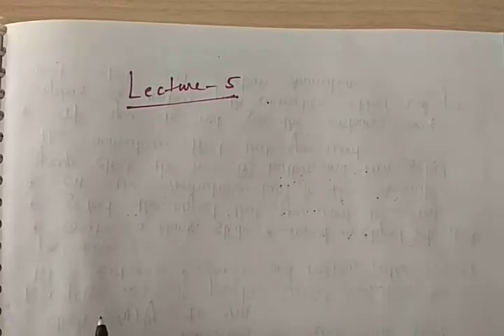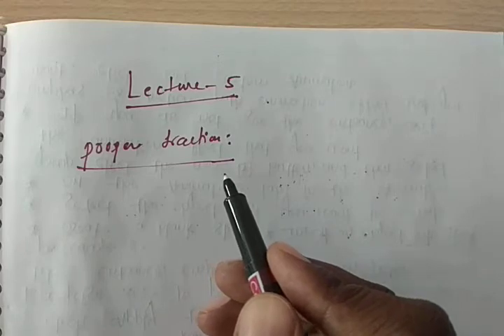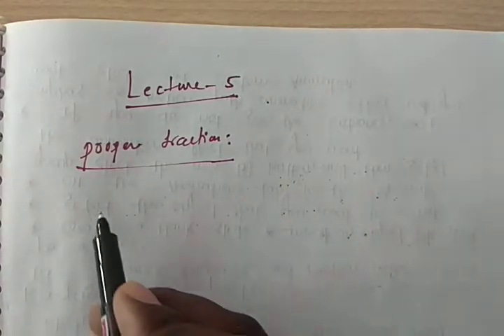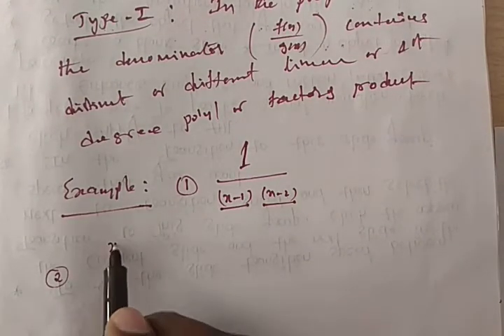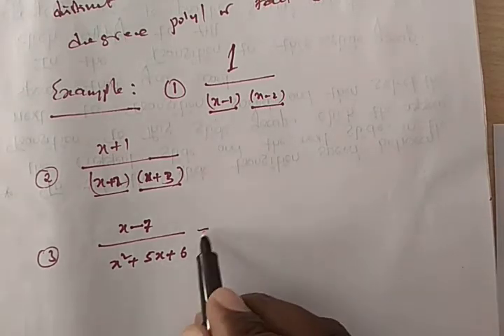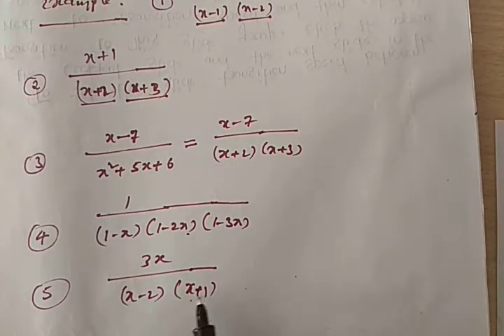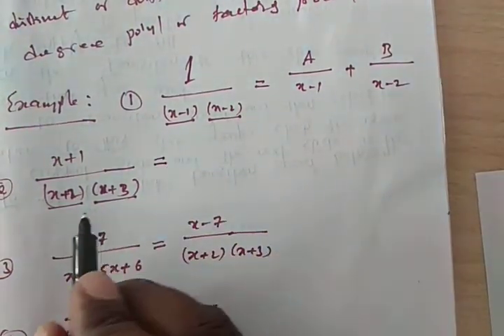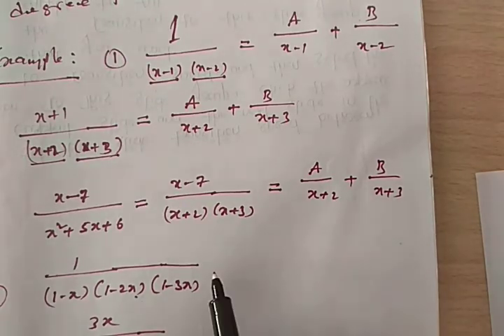5. Partial fractions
Type-1 problem on proper fraction